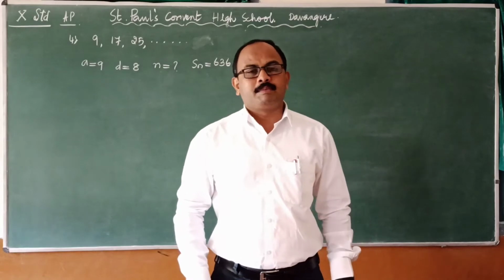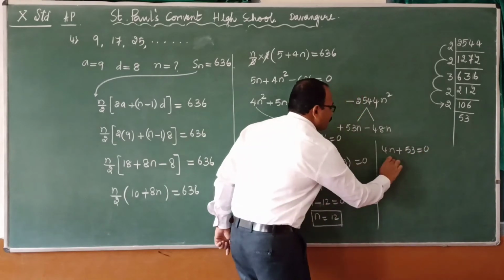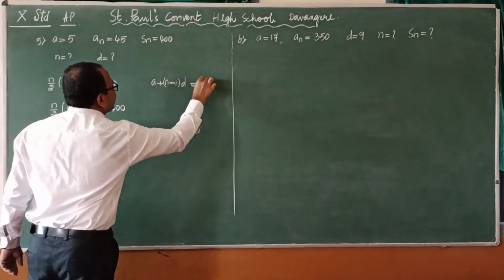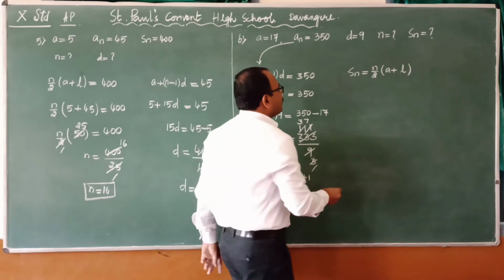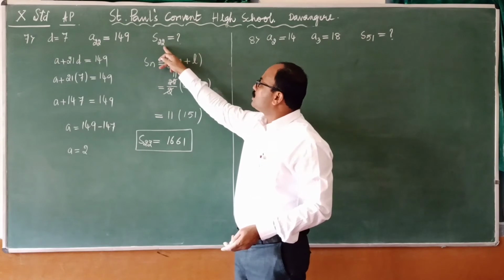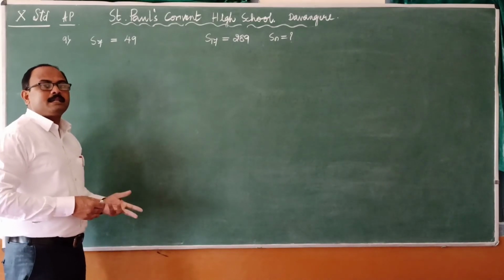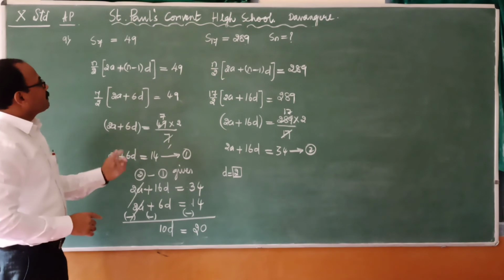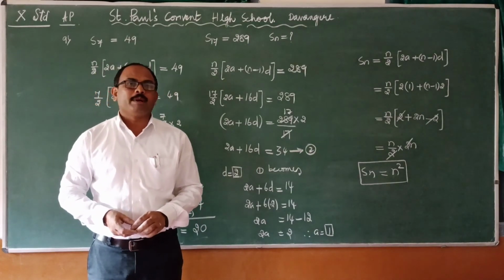X Maths Arithmetic progression part 12